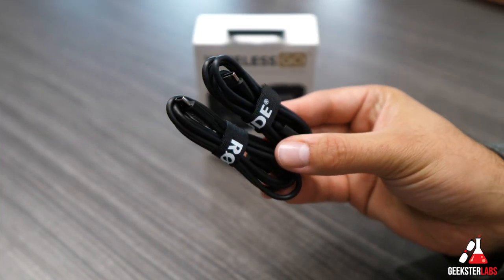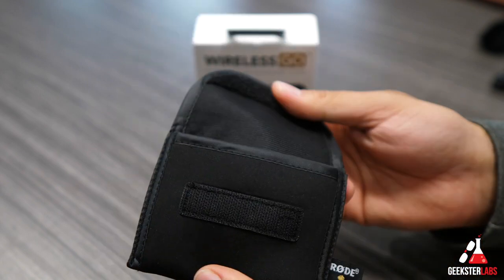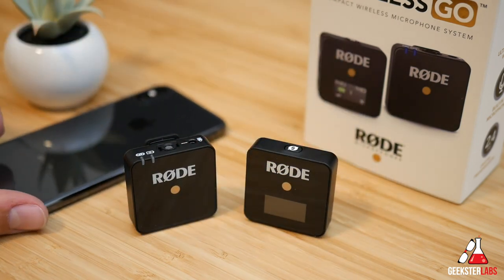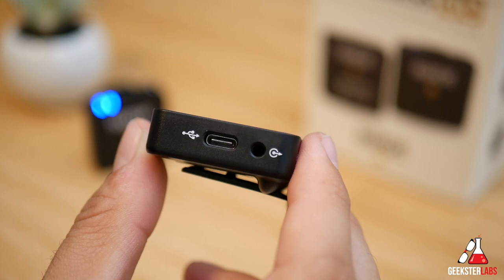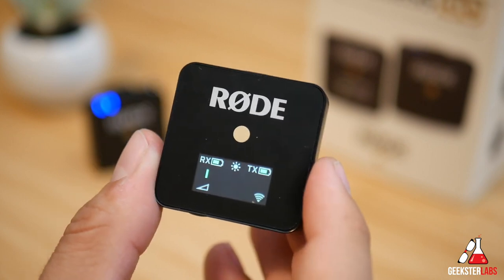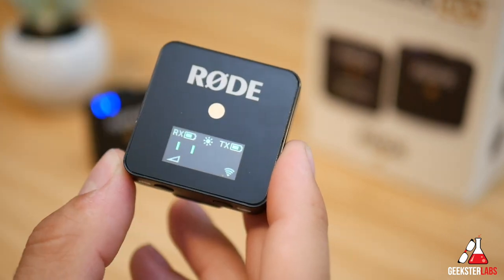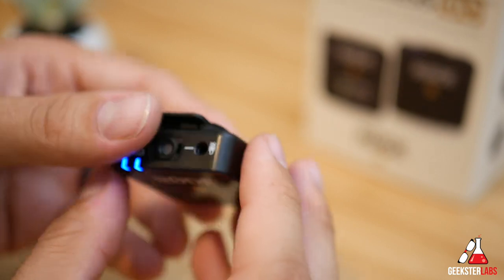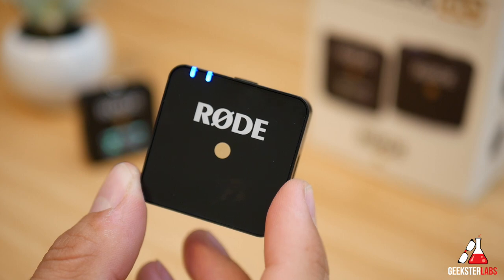Rode Wireless GO - Best Wireless Lav Mic System Under $200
Check out this review of the amazing Rode Wireless Go compact lav microphone system for you video.
B&H Photo

13" Apple MacBook Air
27" Apple 5K iMac